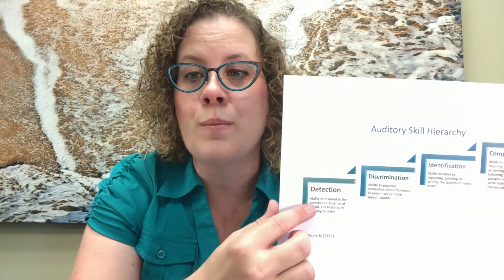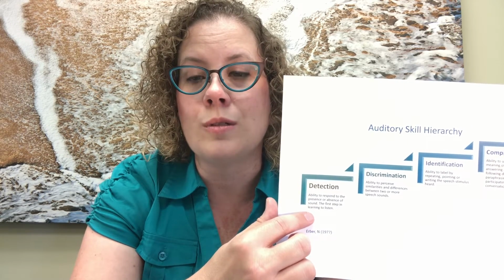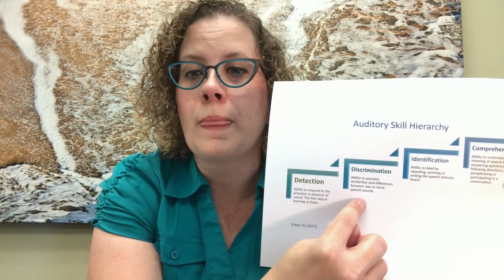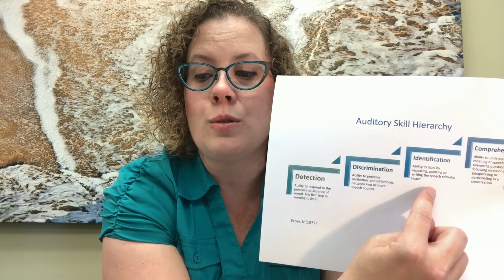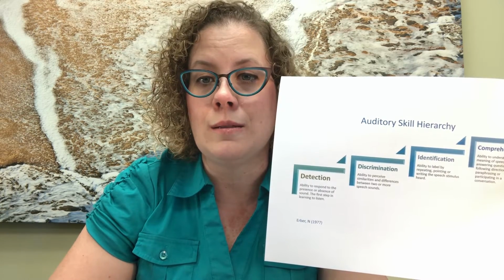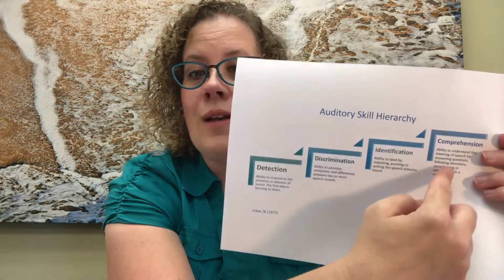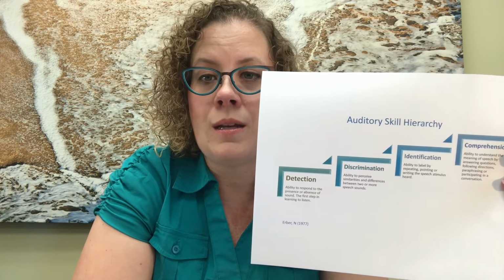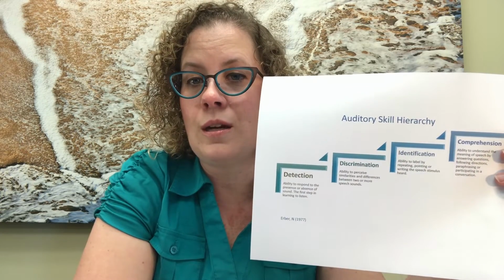Phonemic Training Program by Marni Novick, Audiologist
This video provides information about the Phonemic Training Program offered at Silicon Valley Hearing. The PTP program helps to improve phonemic decoding skills, speech understanding in competing noise, short-term auditory memory, phonemic blending (blending sounds together to form whole words) and phonemic segmentation (breaking down words into smaller parts) that help with auditory processing and improving reading, spelling and writing skills.

Silicon Valley Hearing, Inc.